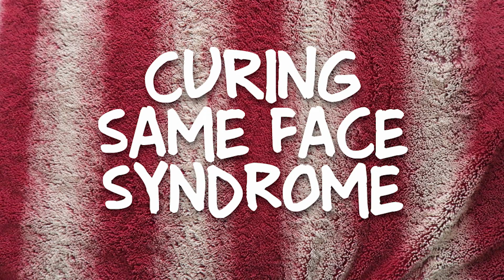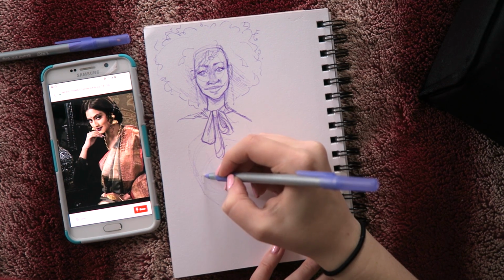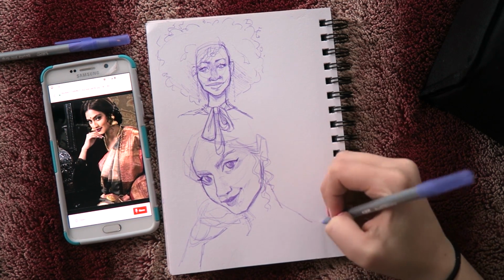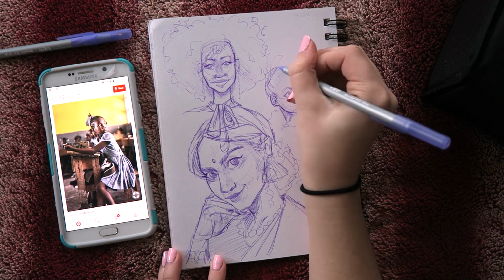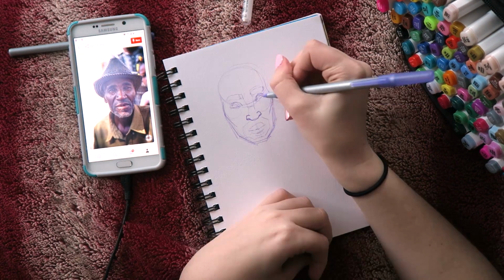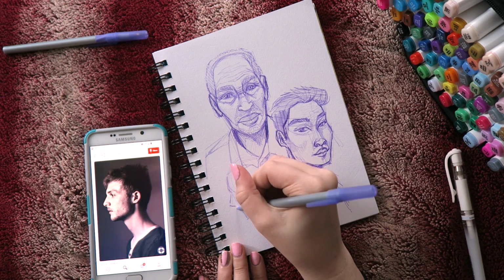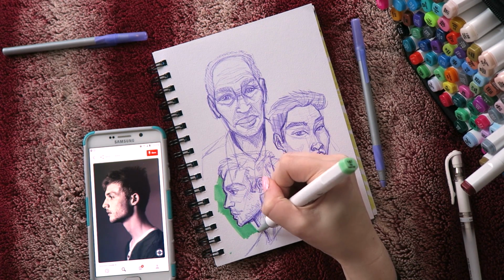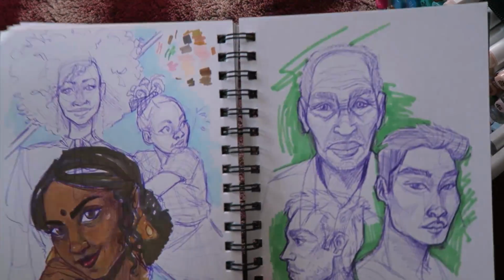DOES EVERY FACE YOU DRAW LOOK THE SAME? | More Pen Sketches | DrawingWiffWaffles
I've also heard this called Barbie Face Syndrome, because like many Barbies, all the faces look the same. Either way, Same Face Syndrome can be what differentiates a good artist from a great one, so let's all begin the task of improving our art by practicing faces! Every person has one, so let's get good at drawing them.

Also, i forgot to mention, but look for images with good lighting so you can see the curves of the face. Images with a ton of Instagram filters won't be ideal.

► Supplies I used:
Purple Bic Pen
Canson Mixed Media Sketchbook 5.5" x 8.5"
Ohuhu Dual Tip Markers